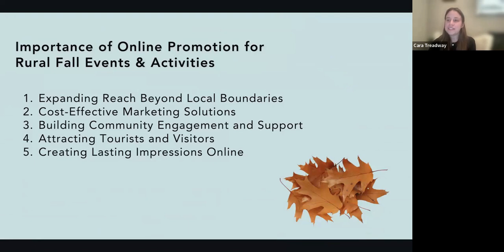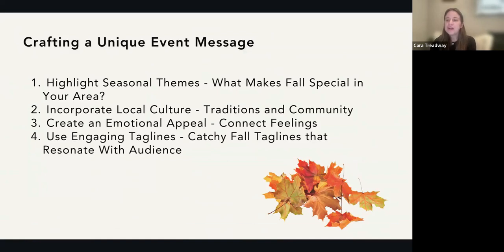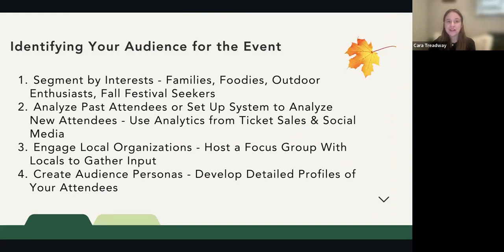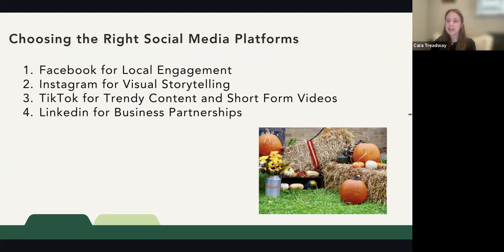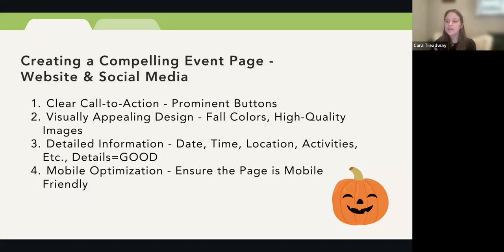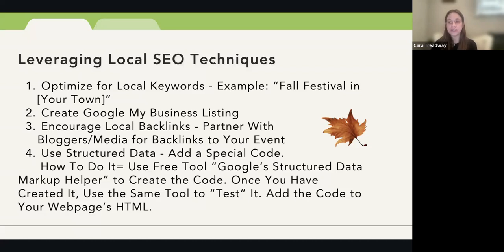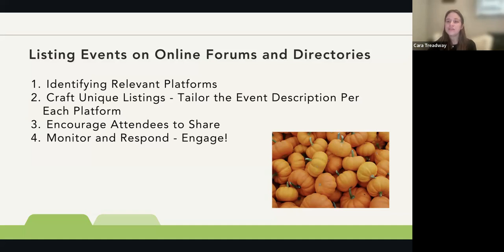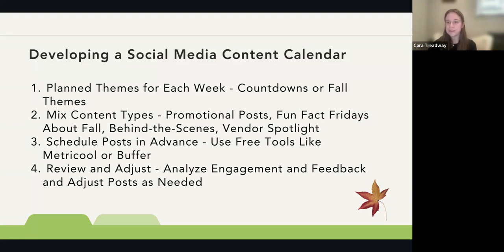Marketing Mondays: Promoting Fall Festivals and Activities Online